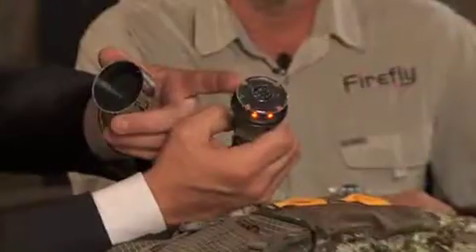Firefly Electronic Wind Detection Tool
Firefly Wind detection tool.